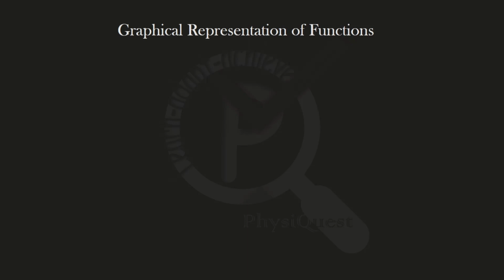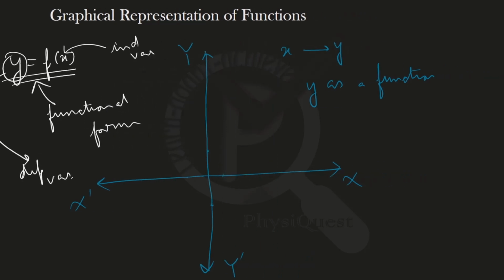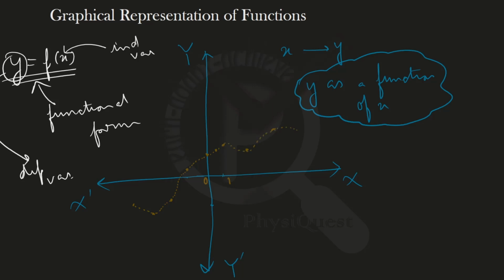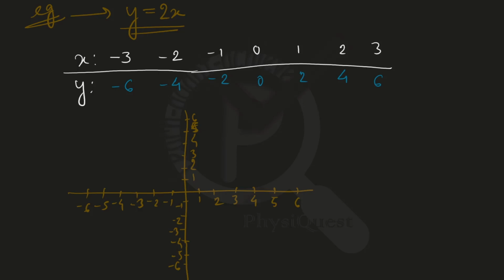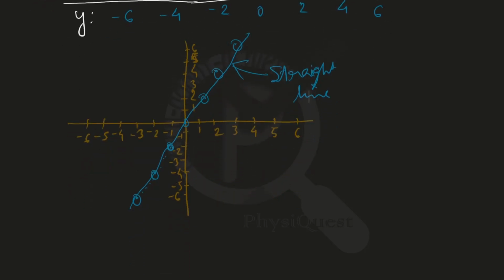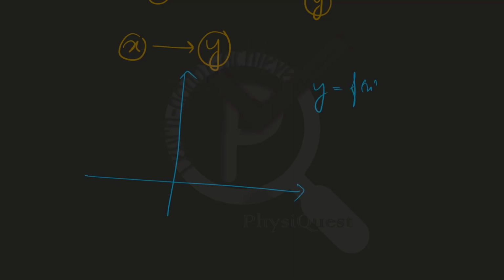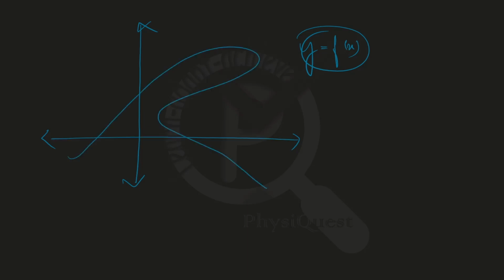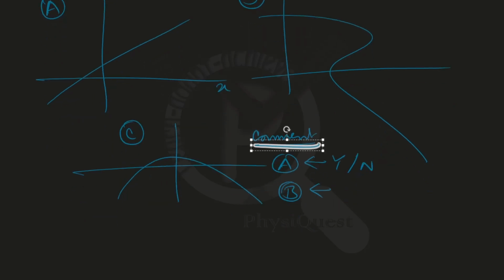C01L01B | Functions | Graphical Representation | Class 11 | Mathematics in Physics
C01L01B| Functions | Graphical Representation

This video will help you in understanding the basics of graphical representation of functions.

graphical representation class 10 icse
graphical representation
graphical representation of data
representation of functions
graphical representation ch-23 class-10th icse
physics vs mathematics shorts
gcse physics
basic mathematics
graphing quadratic functions in standard form
functions
class 11
mathematical tools physics class 11
mathematical tools for physics class 11
physics
physics class 11
mathematical tools physics class 11 one shot
physics mathematical tools class 11
mathematical tools for physics class 11 one shot
functions class 11 physics concepts
functions class 11 physics
class 11 physics equation of motion by graphical method